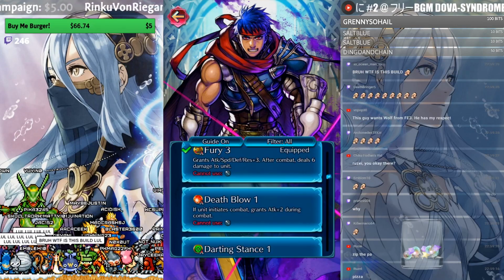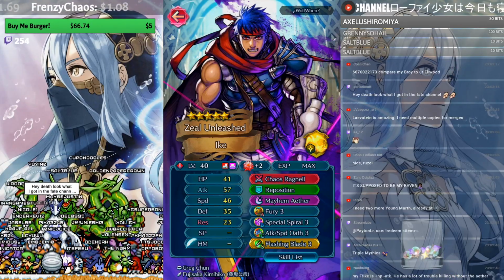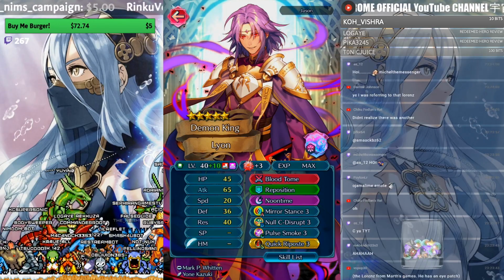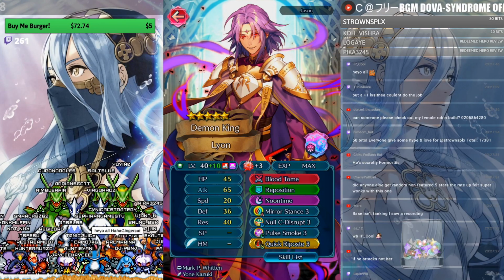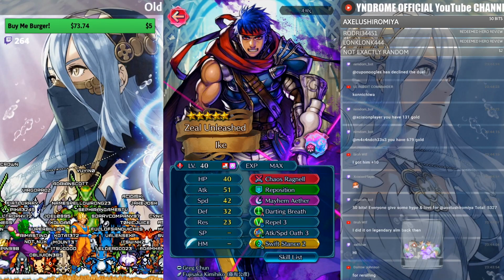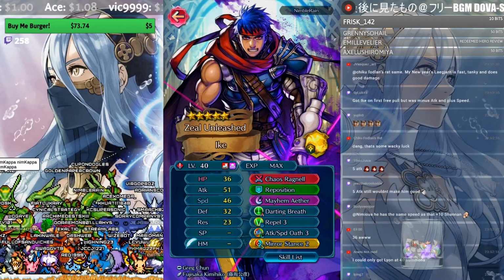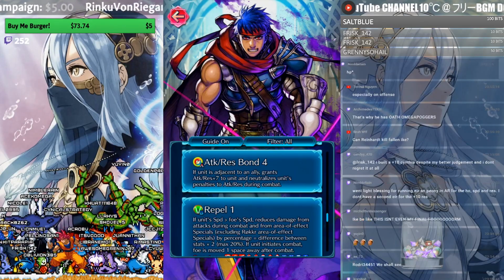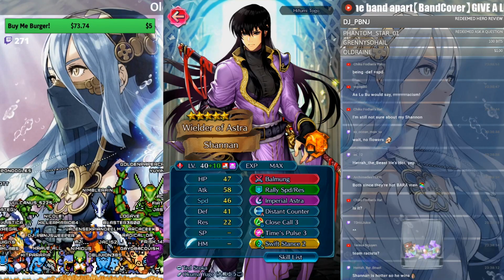Beware of the Fallen Heroes!! ft Ike, Lyon & More!| Hero Reviews #33【Fire Emblem Heroes】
Another set of heroes of review! Some of this heroes hit hard and without support! Have you Build some of this heroes? Let me know on the comments below!
Anyways, enjoy this set of FEH Heroes!
I hope to catch and show off your heroes, the best Heroes in Fire Emblem Heroes!

Every Tuesday we go over the FEH Heroes the viewers and members of the Nimdom Discord send in for evaluation, celebration and highlighting of the great ideas and commitment that it takes to make a fantastic hero.

Though we don't always take it seriously as we highlight meme heroes, dumb builds and bad decisions as well..

It's always fun though!
➤ Me be Social:
NNID: Nimious
Dragalia Lost: 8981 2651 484
Fate/Grand Order: 659,734,788
Fire Emblem Heroes ID: 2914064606
➤ Check us Out!